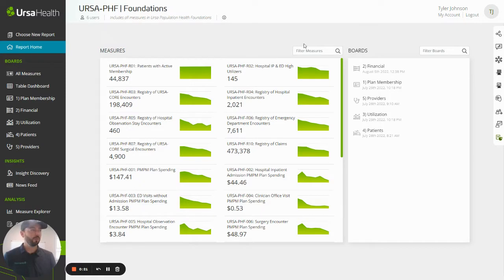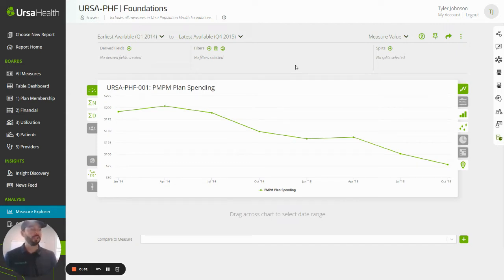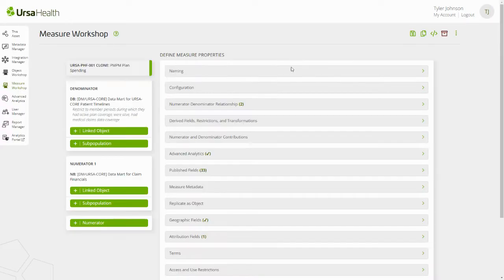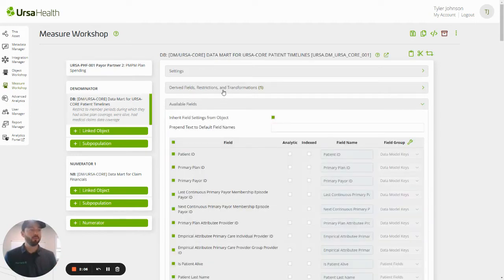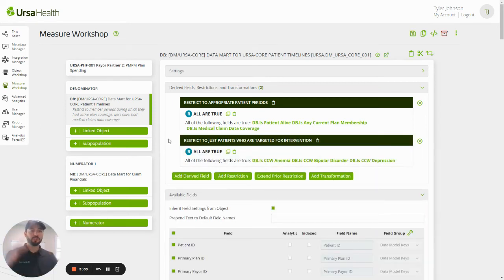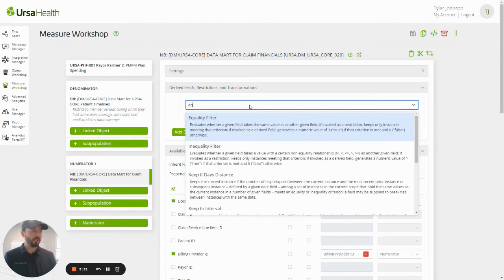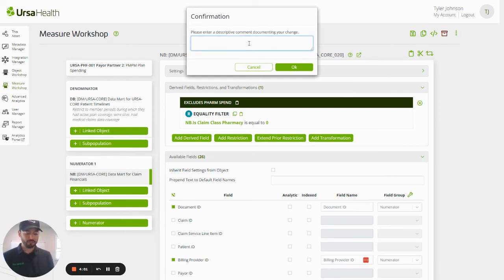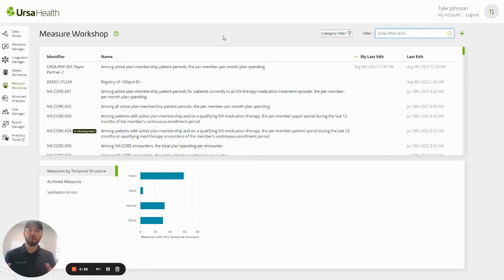How to clone measures